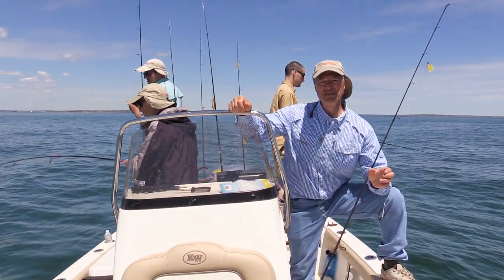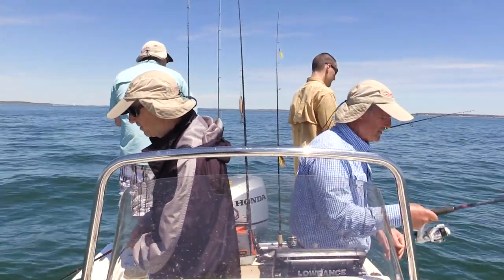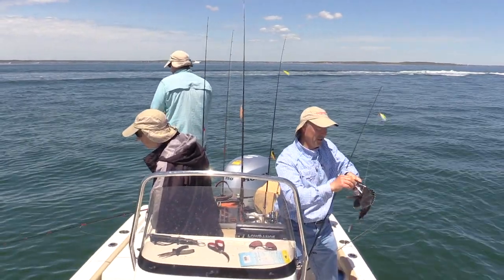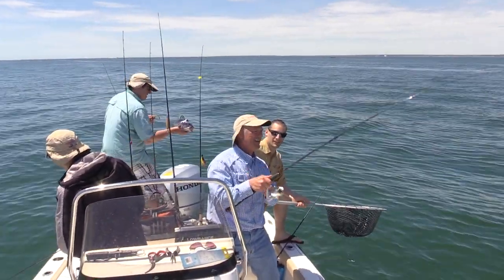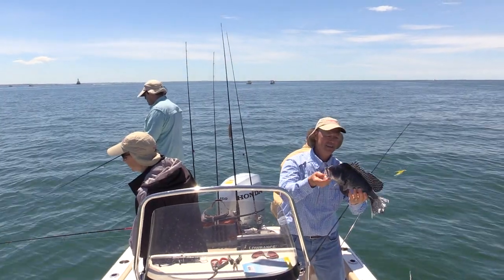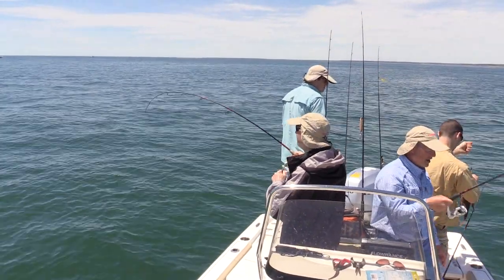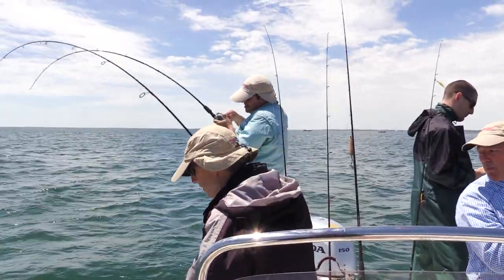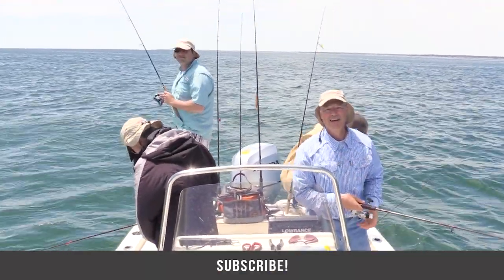Calm Water Jigging Tips for Sea Bass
We're in very calm salt waters fishing for sea bass. Today we're running the Stingnose jigging spoons with a Teaser-T about 2' above the jigging spoon. This combo lets us target bottom fish and any fish that might be suspended.

We go over some jigging tips and tricks for fishing specifically in calm waters. Enjoy!